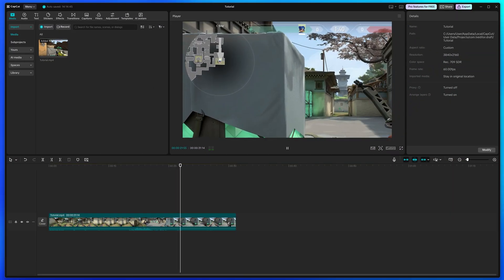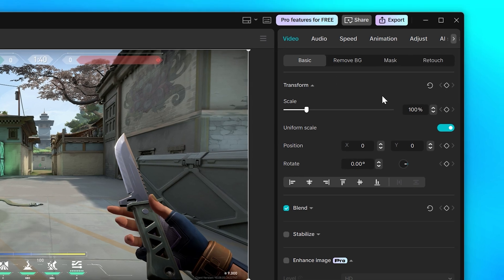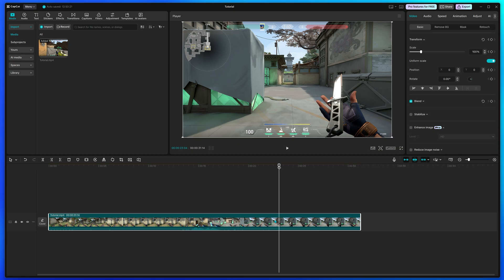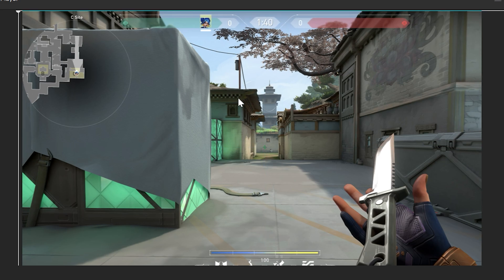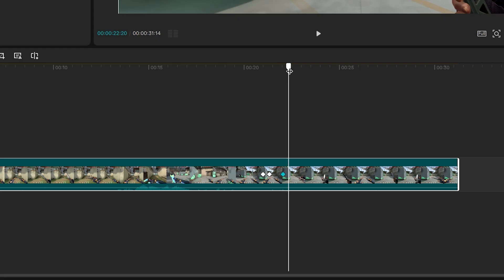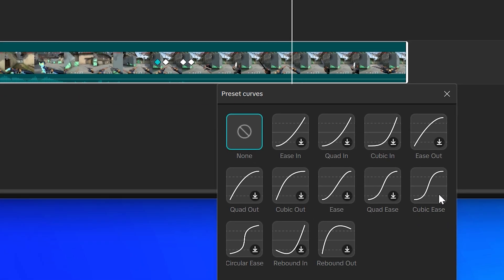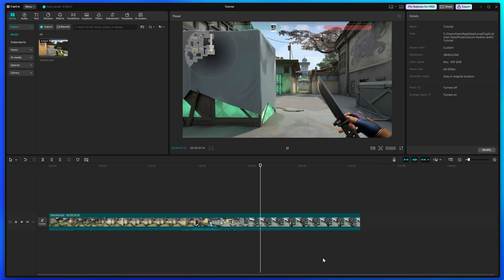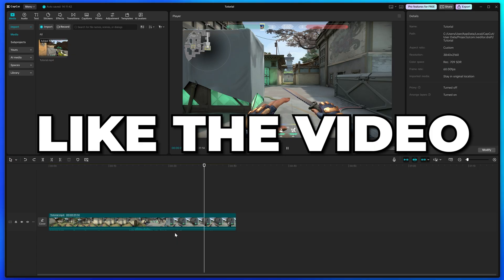How to Zoom In and Out in CapCut PC – Smooth Zoom In Effect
In this video I’ll be showing you how to zoom in and out in CapCut PC. You can zoom in and out by adding scale and position keyframes to your clip. The scale allows you to increase or decrease the size of your video, zooming it in on the canvas. Meanwhile, changing the position allows you to adjust where you are zooming in to. For example, if you want to zoom in to the corner in CapCut then adjusting the position will allow you to do so. Additionally, this can be used to zoom in to a specific thing or detail on the screen.

You can find the scale and position settings by selecting the video you want to add the zoom effect on. Once done you will need to select Video then Basic from the panel in the top right of CapCut. Here you will see the scale, position, and other settings for your video. Clicking the diamond on the right of the settings will create a new keyframe.

To zoom in on CapCut PC you will need to create a scale and position keyframe where you want the zoom in effect to begin. Once done you will need to move forward a few frames on the timeline, then increase the scale and adjust the position as you want. Typically, you will want to move forward 10-20 frames for 30fps videos, or 20-40 for 60fps clips. The same process can be done if you want to zoom out in CapCut, however, you will need to decrease the scale instead. If you are zooming directly in or out of the centre then you don’t need to add position keyframes and instead can just adjust the scale.

To adjust the scale you have two options, you can move the slider in the Basic panel, or you can drag the corners on the clip in your preview. Both work well, it will typically just be preference. Additionally, you can adjust the position of your video by clicking and dragging on it in the preview. This way you can line it up as needed if you want to zoom in on a specific part of your video. This zoom effect is especially helpful if you’re editing a tutorial or gaming video to showcase key details in the video.

Depending on your purpose, you may want to zoom in then zoom back out in CapCut. This can be done by repeating the steps and creating a second set of keyframes. The first set will zoom in on your video, then the second set will zoom back out.

If you want to make a smooth zoom effect, then you can add an ease or curve to your keyframes. This will adjust how the zoom looks, making it smoother. To do this right-click on one of the keyframes on the video, then select Show All Presets. This will bring up a menu with all the preset curves that you can add to your zoom effect. I typically like to use the Cubic Ease preset as it makes a smooth zoom effect. You will need to add the keyframe preset to each of your keyframe sets if needed.

In some cases, you may find that your zoom is too slow or fast. If the zoom in effect is too slow then you will want to move the keyframes on the video track closer together. Meanwhile, if the zoom is too fast then you will want to move them further apart. When doing so the existing settings and curve will stay the same. However, they will be adjusted to the new keyframe position.